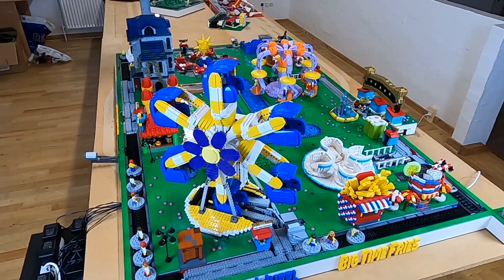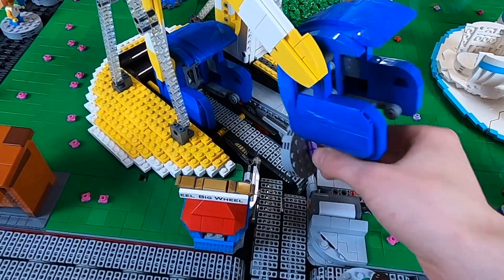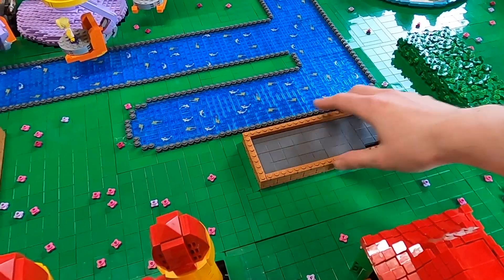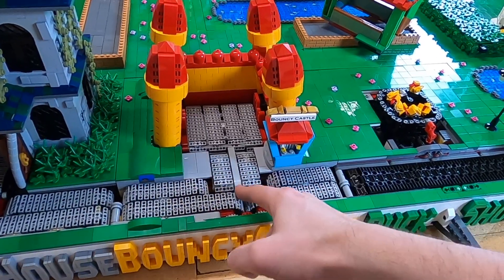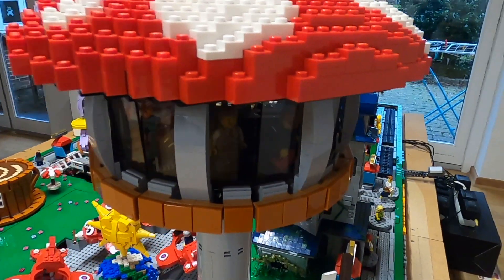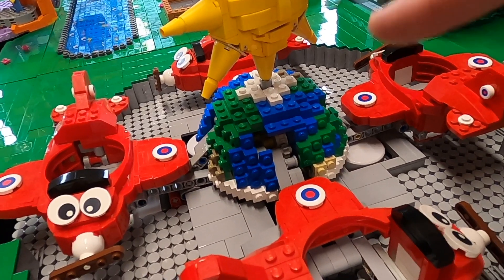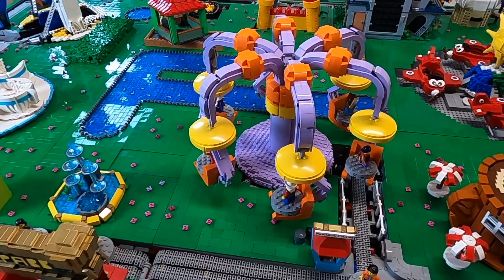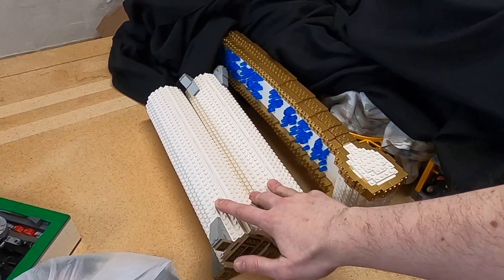LEGO Theme Park project status 2022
In this video I give an overview of the layout, and the improvements which I have not mentioned yet.